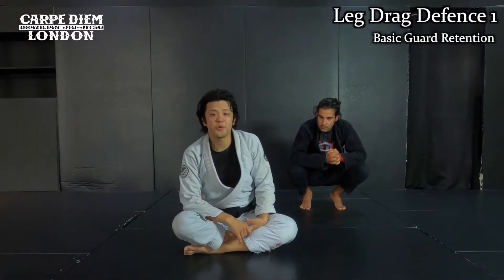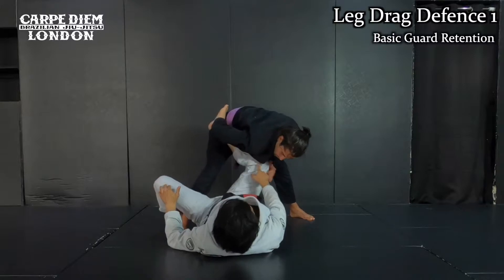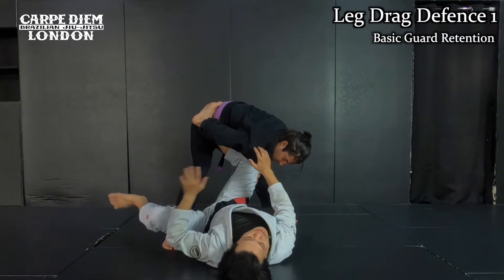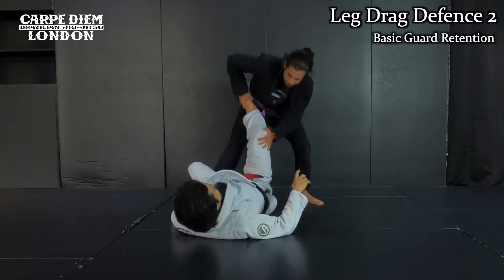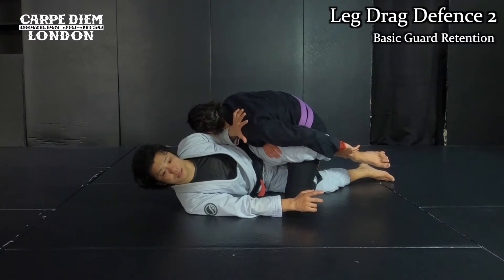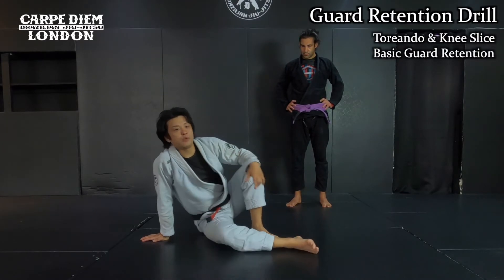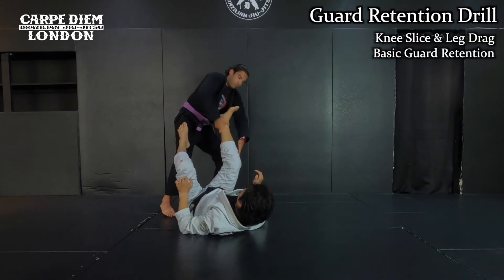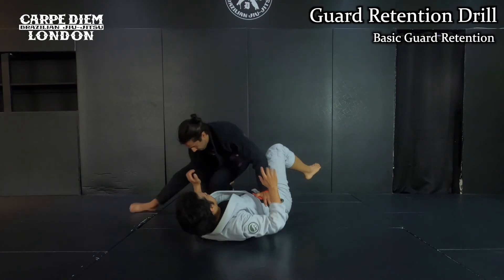Guard Retention - Part 2: Leg Drag Defence & Sequence Drill | White belt Programme-Episode 8